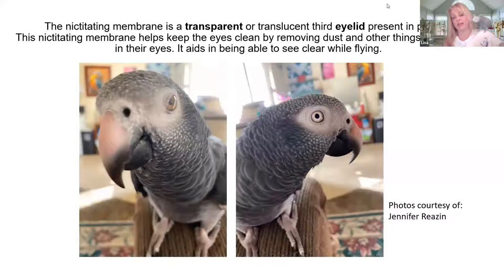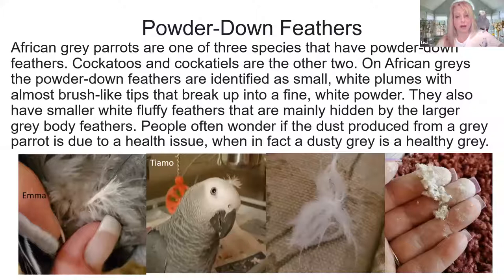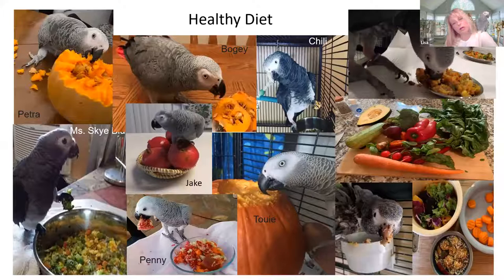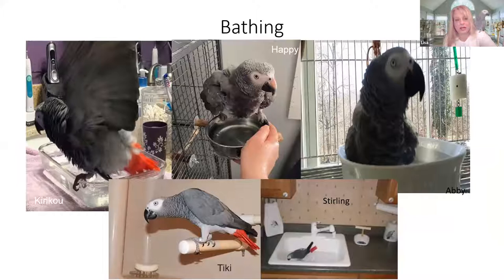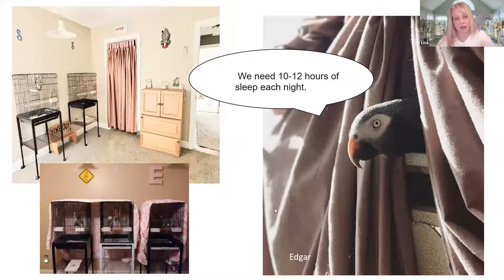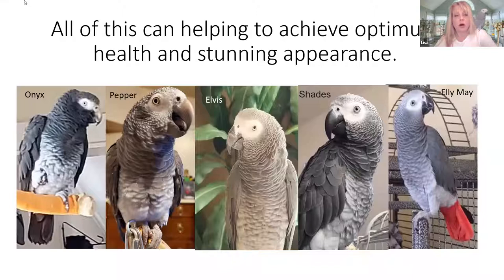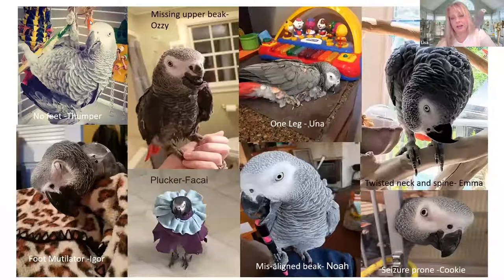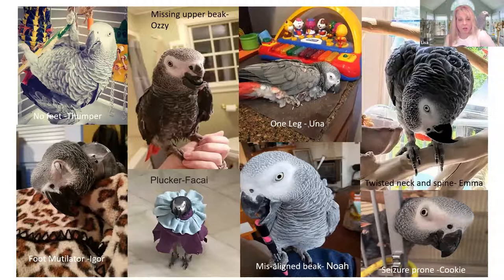The Grey Way, Episode 1: Understanding the African Grey Parrot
A Lafeber's Pet Bird webinar hosted by Laura Doering, former editor of Bird Talk magazine and Birds USA magazine. Our guest, Lisa Bono, CPBC, owner and operator of The Platinum Parrot and a certified parrot behavior consultant specializing in African grey parrots discusses the species including housing, general care, enrichment, nutrition & behavior. This is the first episode of The Grey Way Webinar series, and gives an overall of keeping African Greys. Each episode that follows will focus on one aspect of African Greys as pets.
Poll Question and Answer: What subspecies of African Grey do you have   0:00:29
Origins of African Grey and which regions In Africa   0:04:43
Taxonomy of Greys and important dates of legislature regulating international trade of exotic birds   0:05:51
Timneh Grey Parrot   0:07:30
Congo Grey Parrot   0:08:36
Baby parrots: Wild versus raised in a home   0:09:39
What physical characteristics and structures make parrots special   0:11:15
Feet and perches   0:12:04
Nictitating Membrane   0:13:33
Powder down feather   0:13:59
Preen gland   0:15:35
Vocalization   0:16:05
Vision   0:17:08
Common Owner Concerns: Beak issues, average weight, discoloration of feathers, feather destructive behavior   0:18:13
Housing, Toys and Recreation Centers   0:30:04
Lighting and Vitamin D   0:36:54
Healthy diet, bathing and sleep   0:38:29
Q&A  24yr old started new behavior of emptying crop on carpet around the house   0:44:12
Question of full spectrum light during day and moon light at night   0:46:05
Night frights in greys   0:47:03
How to desensitize a grey who is scared of his cage   0:47:44
How to stop loud vocalization when unhappy in an 18yr old male grey   0:49:44
Head scratches versus body rubbing   0:51:14
Owner’s 2 greys attacking each other.  Seeking recommendations   0:52:17
Timneh fearful of going outside   0:53:43
Safety issue of birds perching on owner’s shoulder   0:55:56
Grey raised with exposure to many places but still a very fearful bird   0:57:39
Blood tears   0:59:07
Does feather destructive behavior occur in the wild ?   1:02:08